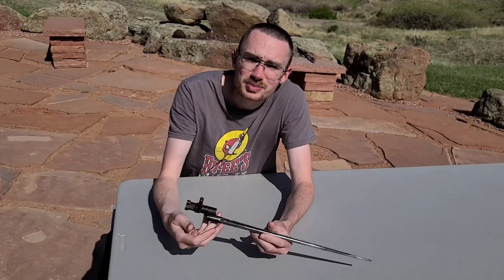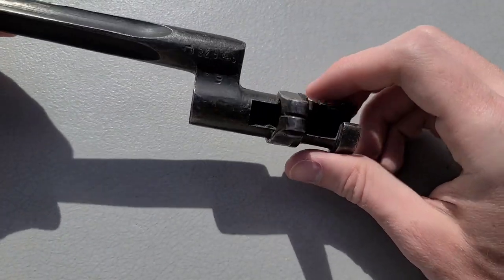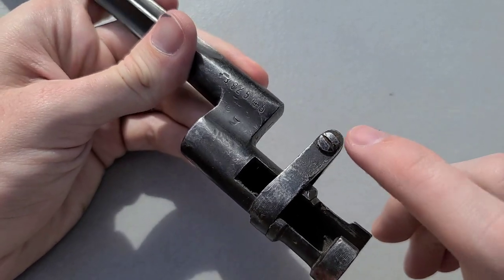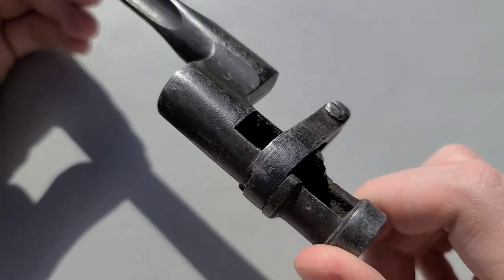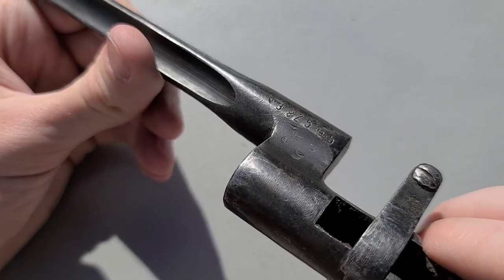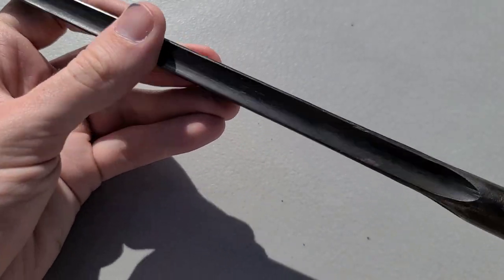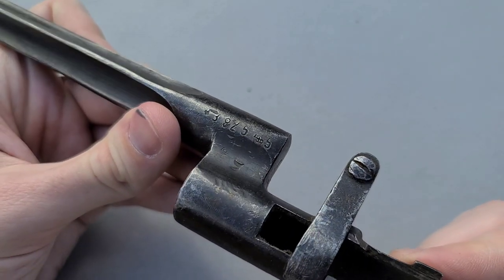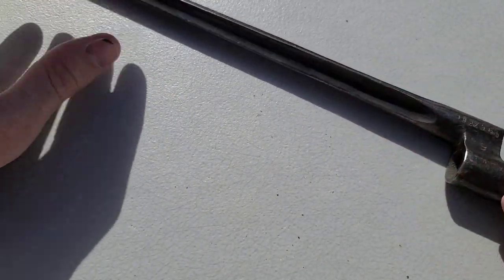WWI Mosin Nagant Bayonet Giveaway!